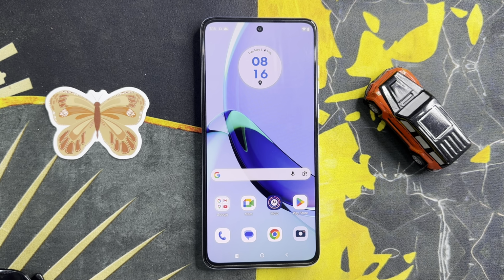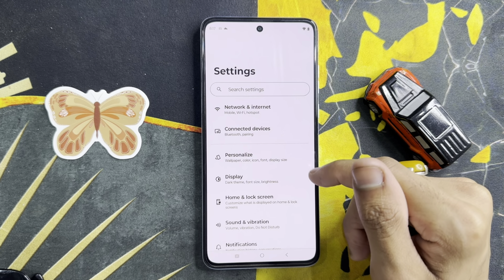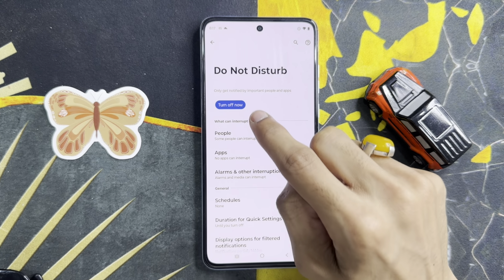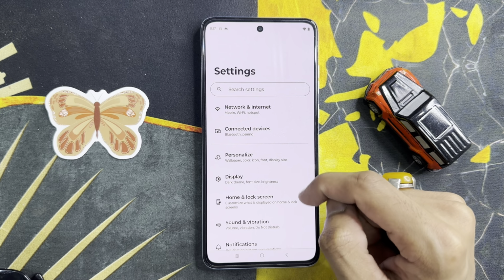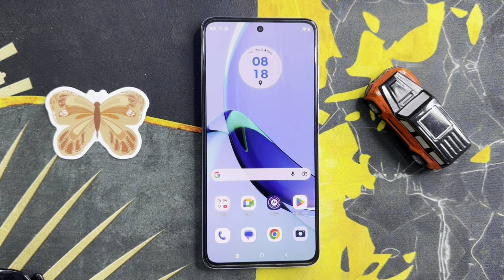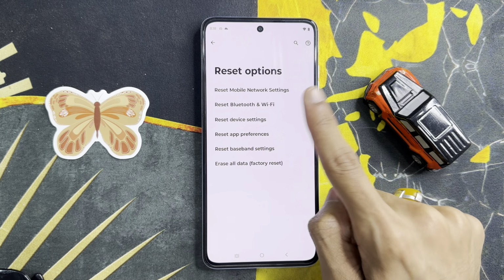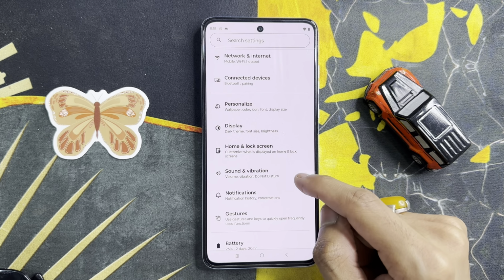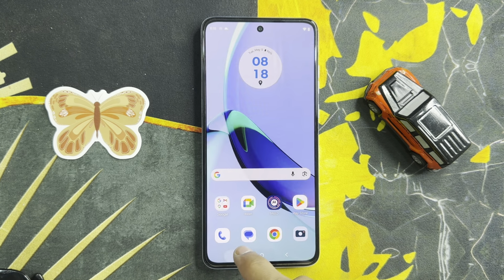How to Fix No Notification Sound on Motorola Moto G37 | Alerts Not Working Issue Fix